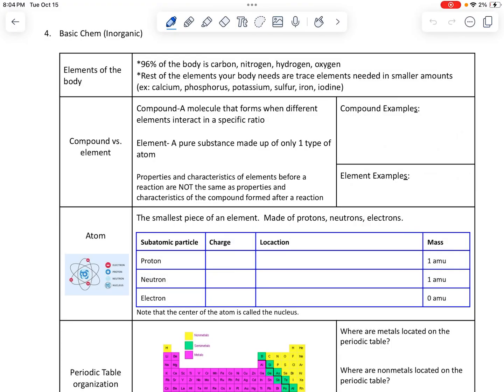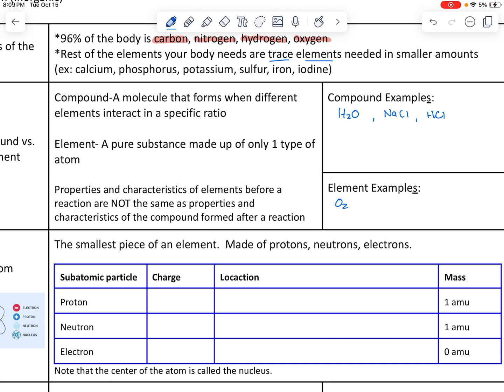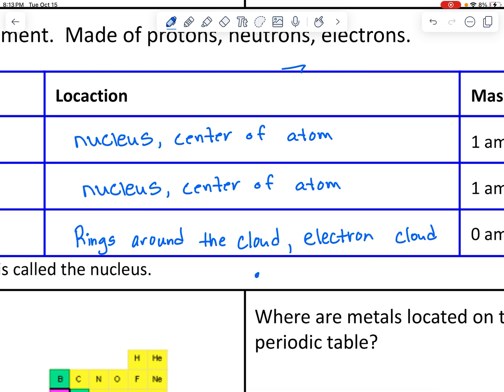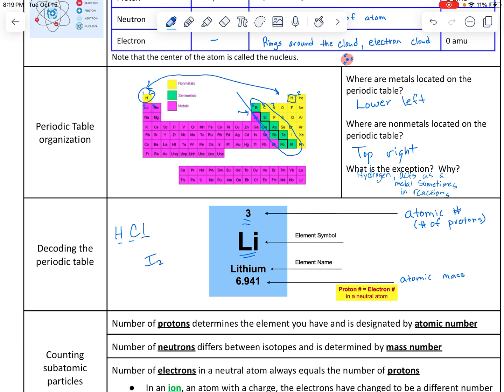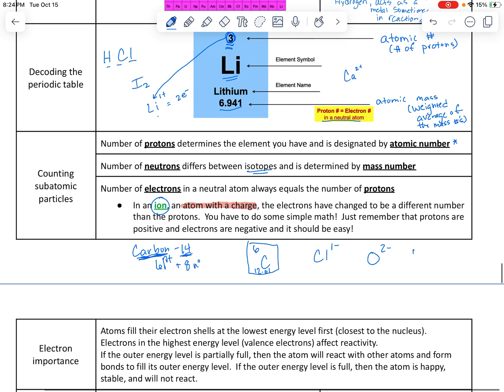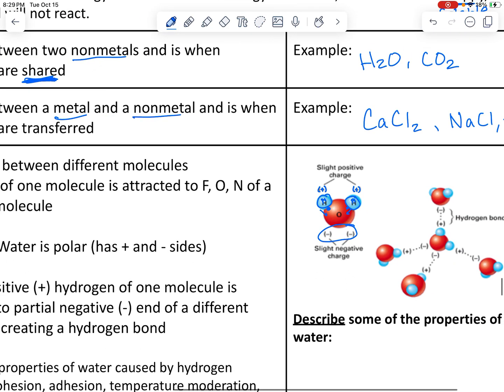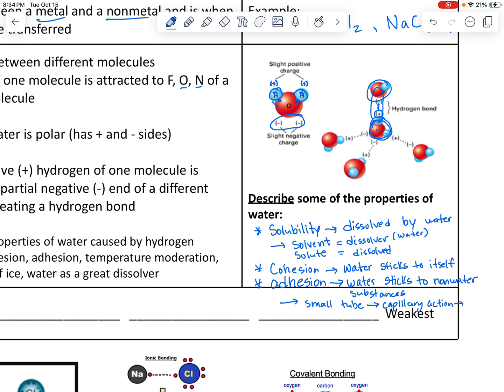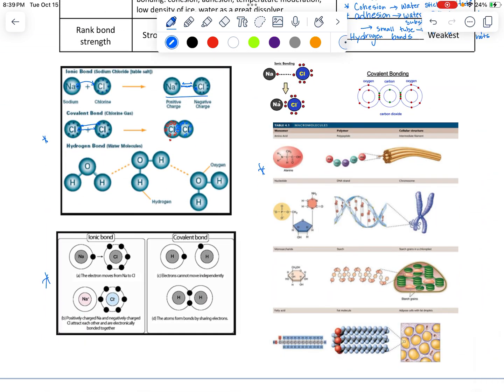Basic Chemistry Lecture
This is a lecture at Prospect High School going over our basic chemistry principles needed in preparation for our organic chemistry notes next class.